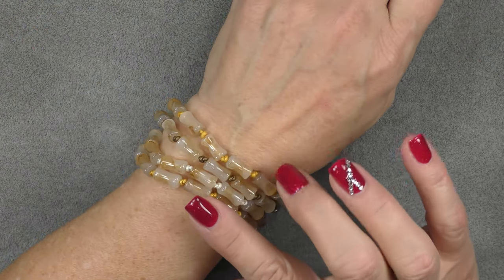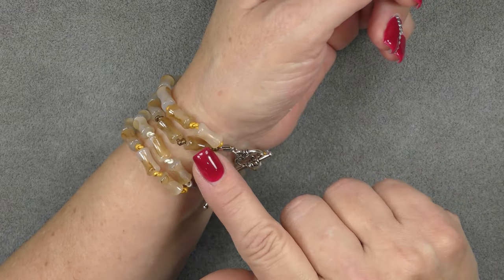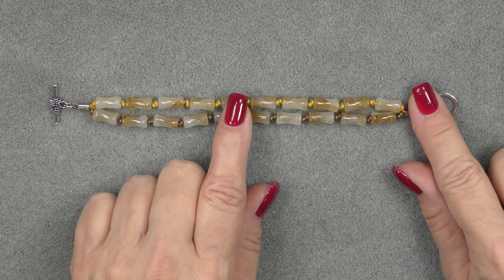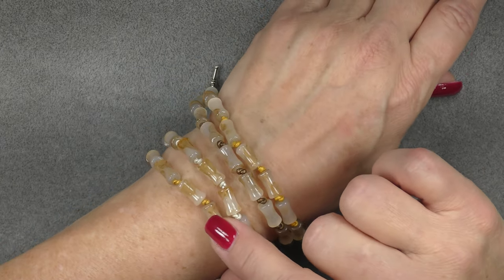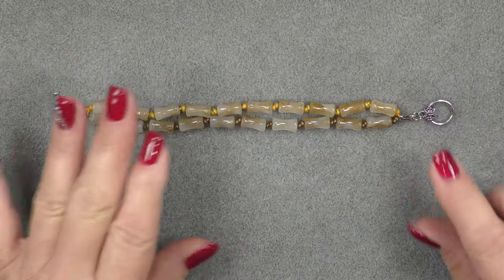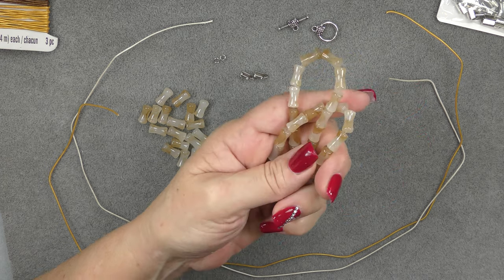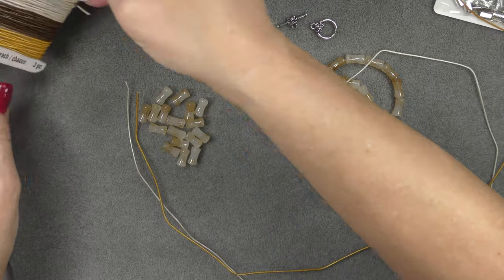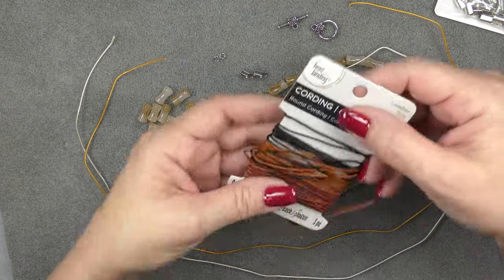Beaded Leather Bracelet Tutorial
In the world of beads, a treasure awaits,
With the golden harvest treasure bag, creativity activates.
This beaded leather bracelet tutorial, with patterns and more,
Crafting a masterpiece, your heart will adore.

Material list:
• 20- 12x6.5 Varnished Baked Glass Bamboo Beads
• 2-20- inch pieces of 1mm Leather Cording
• 2- 10x4mm fold over cord ends
• 2- 4mm jump rings